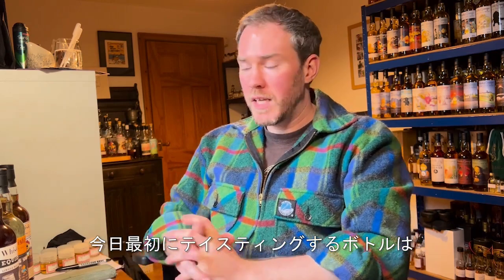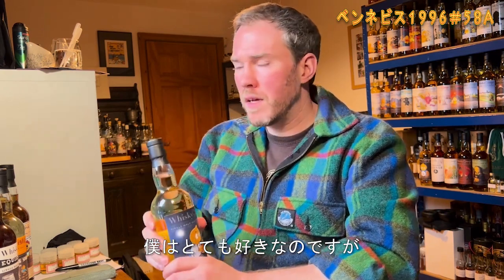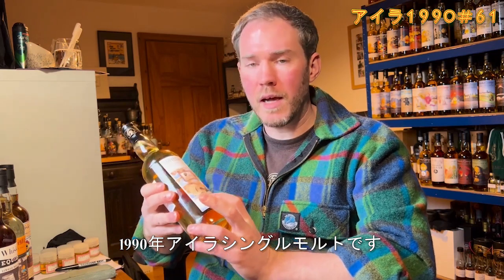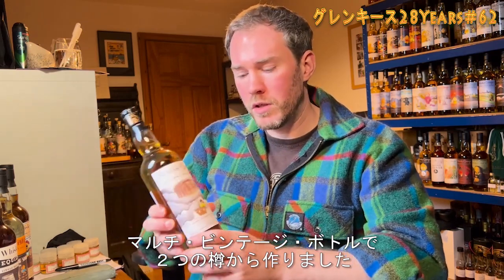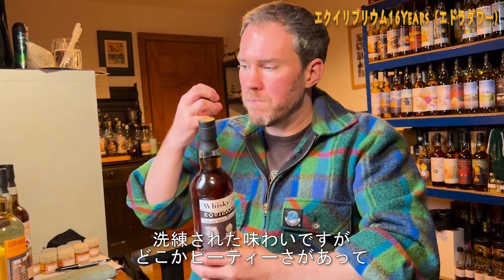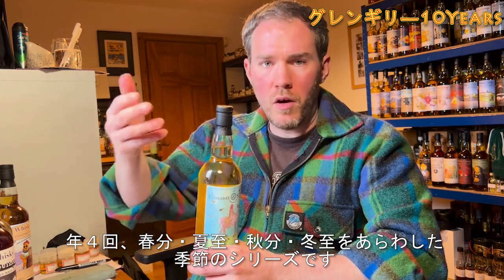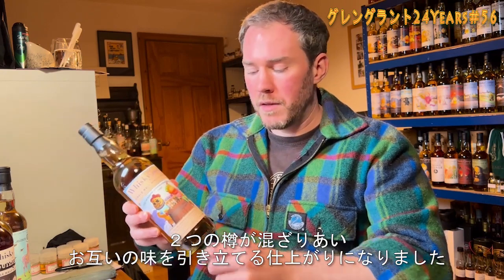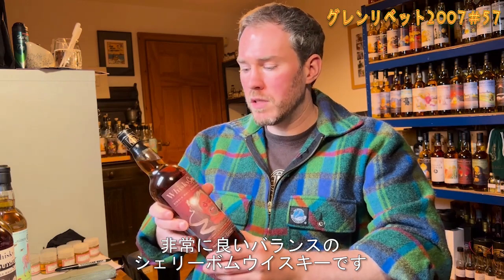「Whisky Sponge」2022年秋冬 発売!!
スコットランドのボトラーズ「Whisky Sponge」。
2022年11・12月に日本発売したボトル説明動画です。
手掛けたアンガス氏がスコットランドより10種のボトルについてコメントします。SPRINGBANK 1994,ISLAY 1990,BEN NEVIS 1996など。
(2022.11＠TOKYO ALEWORKS TAPROOMでの試飲会上映）

・Whisky Sponge/SPRINGBANK 1994 EDITION NO.60A
・Whisky Sponge/CREAM OF SPONGE Highland Malt1993 EDITION NO.59A
・Whisky Sponge/KNOCKDHU 2006 EDITION NO.63
・Whisky Sponge/GLEN GARIOCH 10 YEAR OLD EQUINOX & SOLSTICE SUMMER 2022
・Whisky Sponge/ISLAY 1990 EDITION NO.61
・Whisky Sponge/GLEN GRANT 24 YEAR OLD EDITION NO.56
・Whisky Sponge/EQUILIBRIUM TWO 16 YEAR OLD
・Whisky Sponge/GLEN KEITH 28 YEAR OLD EDITION NO.62
・Whisky Sponge/BEN NEVIS 1996 EDITION NO.58A
・Whisky Sponge/GLENLIVET 2007 EDITION NO.57